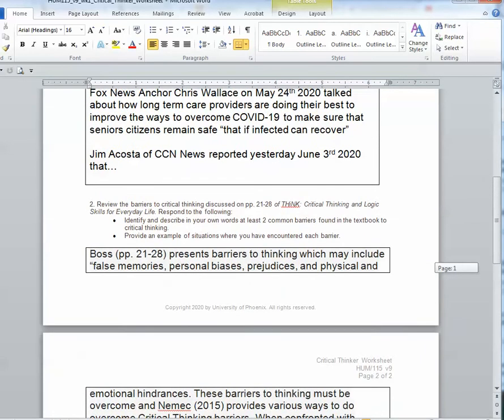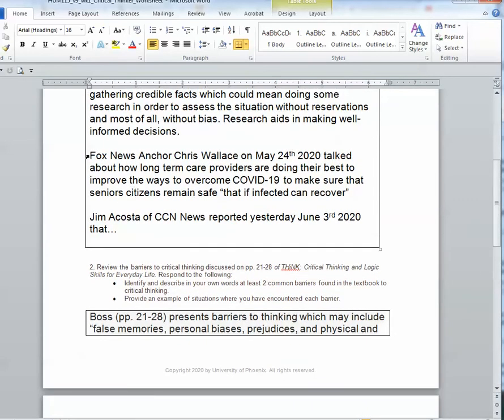Citing Sources is Easy!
This video explains what citing sources means. It is as simple as giving credit or mentioning a source from which we have gotten our information. We have a citation and reference generator that helps us create the in-text as well as the full reference for our sources is not as complicated as we think it is!
Video Transcript
Agree or disagree? Citing sources is very difficult. Many of us will agree that it is, but let me tell you, class-- let me assure you that it is not difficult. Remember when you're excited about the news that you've heard or you're excited about what your teacher has said? You can even tell the family members or a friend the time and the date that that teacher of yours has said something. It's the same thing with hearing the news it's the same thing with reading something from a book.
So citing sources, CLASS, in academic writing, or in speeches and presentations is simply giving a reference to the source that you have used to enhance your ideas. In critical thinking, we keep saying that we need to support our ideas with facts from sources. So usually, CLASS, we provide experts' opinions, and they are usually written in books, journal articles, and peer-reviewed articles. So, it's as simple as that. Except that in academic writing we are given a way to shorten what we are going to say. So instead of saying out straight the name of the author and everything there about the author we are given the opportunity to shorten that information in parenthetical citation. So instead of writing the entire name of the author and talking about the year or the date something has been published, we write them in parenthetical format. But no worries because we have a generator a citation and reference generator that can help us create this in-text citation as well as the full reference generator. You will always see the full reference at the end of our essay at the end of our discussion post which I always give you examples -- which I always model in my posts. So here class this is just an example this is not part of the worksheet.
However, I am providing you an example that you can simply talk about in straight language without parenthetical citation of your source, and that will still be acceptable to me. That will still be acceptable to most of your instructors especially when you're writing a post. When you are able to give reference to the source, you are following the ethical requirements of a writer or a speaker as well as which gives you an edge this gives you a good image before other people before your professors or instructors. So, class citing sources is simply mentioning the source from where you are getting information from. Here class in most of our worksheets the instructions even provide you with the page numbers which are written shortly as "pp" period. And you can use that to cite your source. Within your worksheet, I made the text by the way larger so you can see clearly the text.
So if you have any questions about citing sources, go to me, go to your professors or instructors or simply go to the sources that have been provided to you, and always remember that we have a citation and reference generator which makes it easier for us to cite a source and create the references list also class it is our thinking it is the mind that tells us what is this so let me again recap and simplify citing sources is simply giving credit or giving a reference to the source from where we have gotten our information from and that's how it is that's how simple it is and we use the citation and reference generator to make things easier for us. Alright!